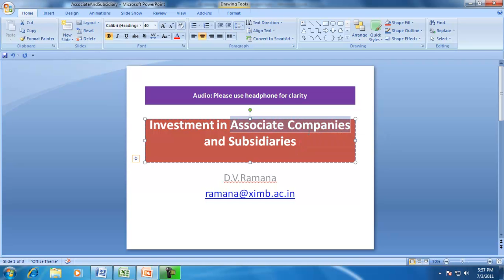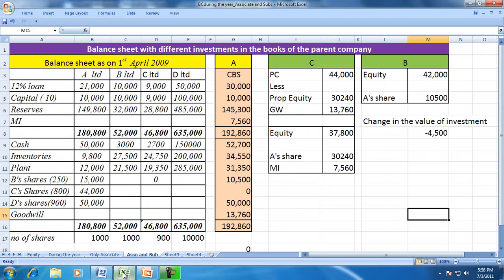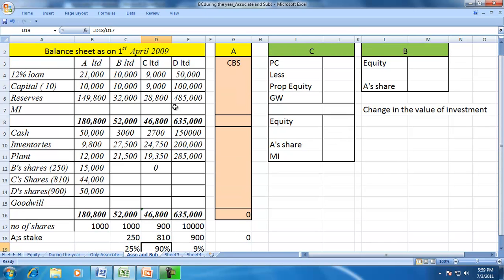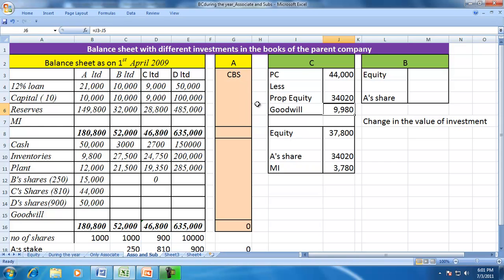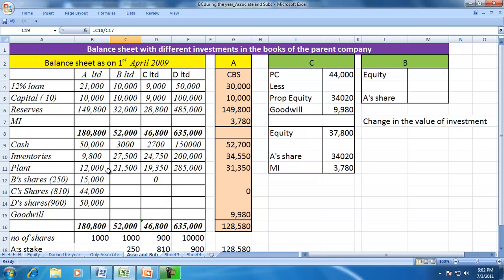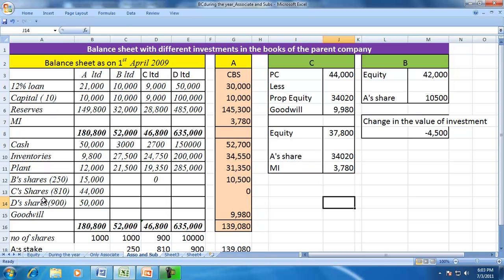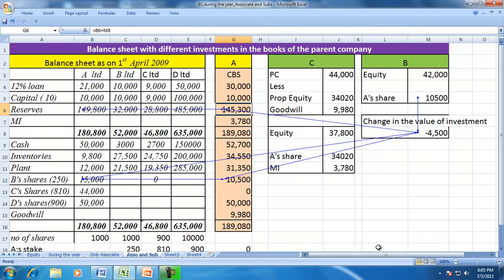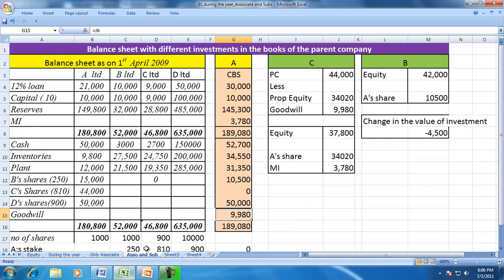investmentinsubsidiary_Associate_smallinvest.mp4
Exercise to show the treatment of investment in associate, subsidiary in the consolidated balance sheet.